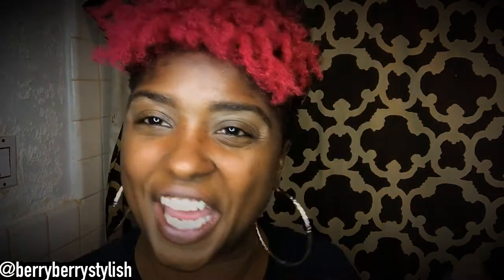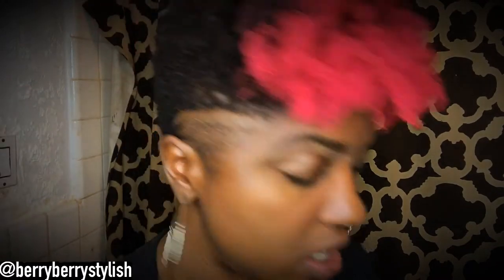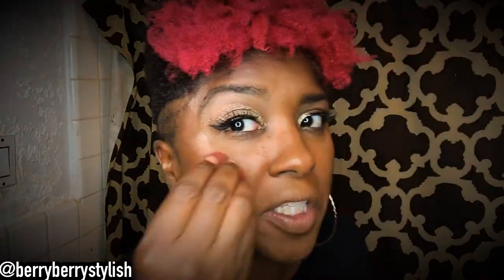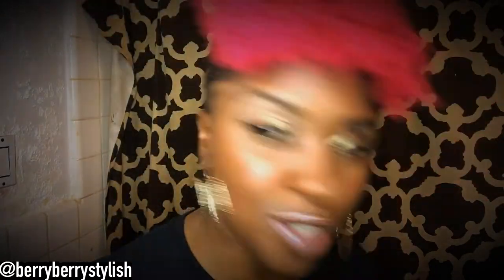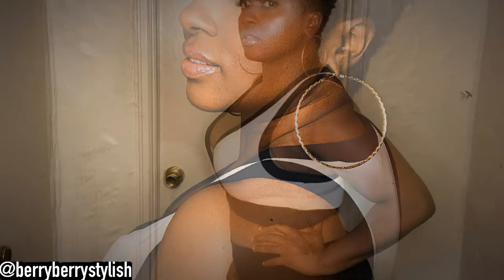OK RIRI! I'M FEELING LIKE A SUPERSTAR WITH THIS NEW FENTY BEAUTY BEACH PLEASE COLLECTION! Issa look.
Y'all I'm on a roll! I purchased lots for my birthday and this Fenty beauty new collection got me feeling myself! All the items I purchased are vegan and every thing in Fenty is cruelty free.

f you stopped by, Here’s the deal: This is A FLY style blog for the progressive creative on the go. For brown girls. For beauties who love vintages styles, eclectic culture, and disrupting the mainstream beauty standards; All while being cruelty free and a DIY enthusiast.